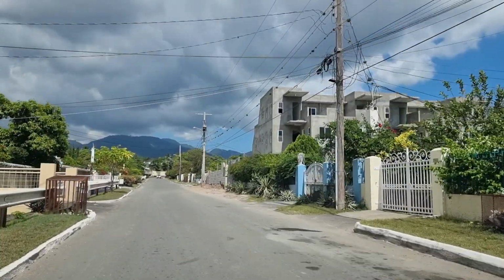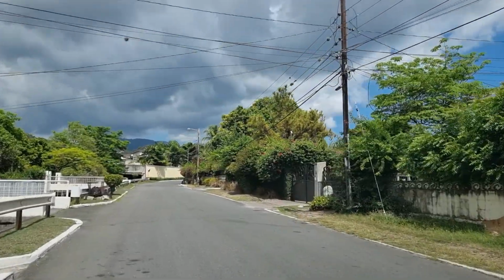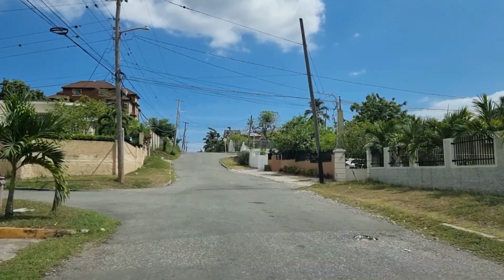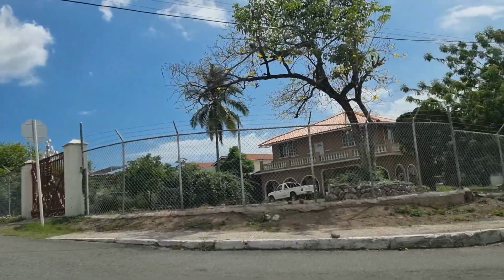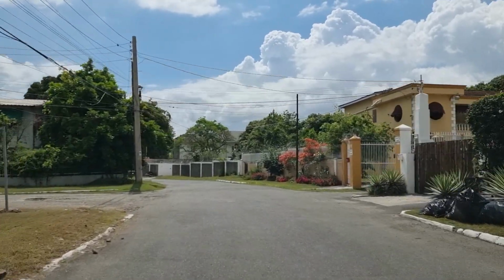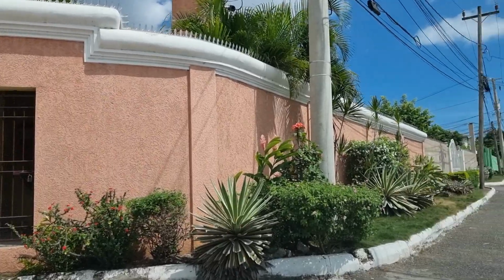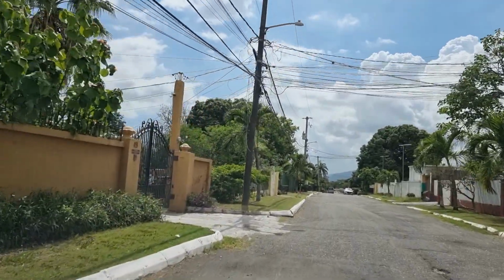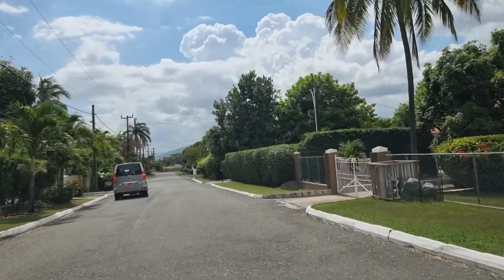COMMUNITY DRIVE | TOURING THE COMMUNITY OF KINGS HOUSE AVENUE | KINGSTON | JAMAICA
The aim is to review and showcase:
*New Developments
*New Construction
*Fun Places